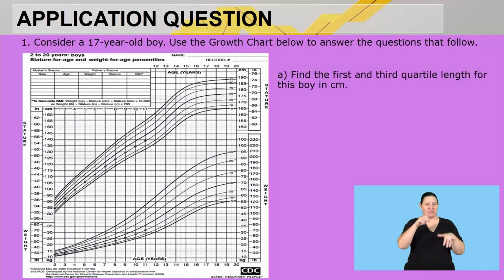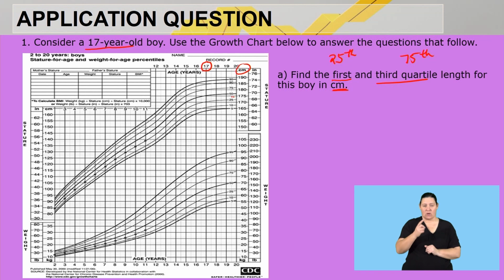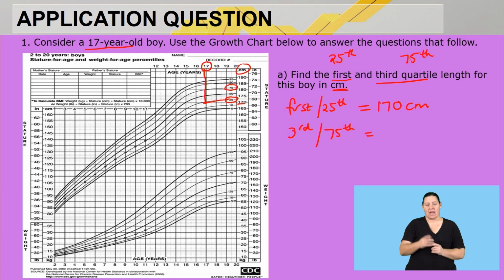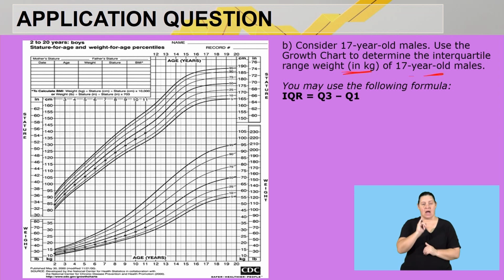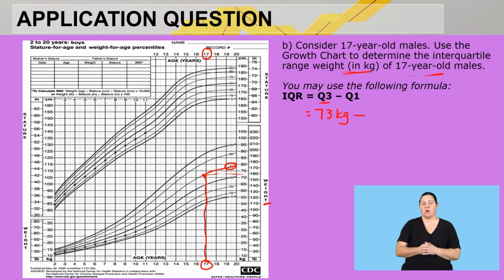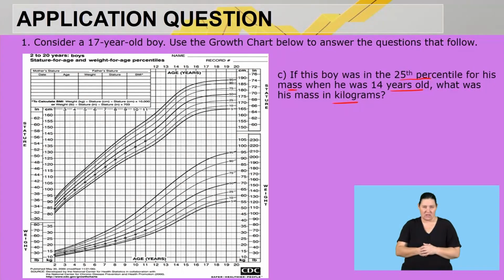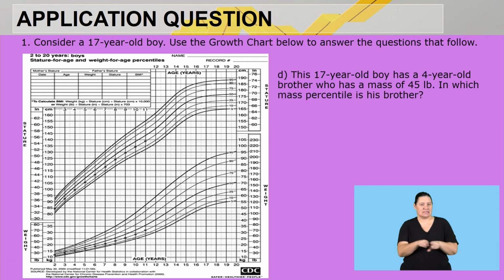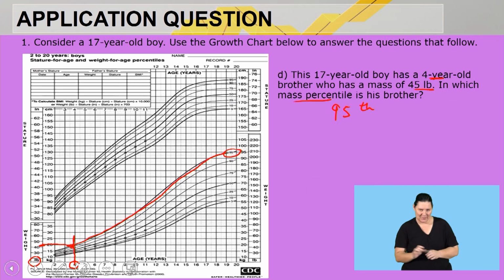Maths Literacy Grade 12 Percentiles Growth & Charts Video 2 Segment 2